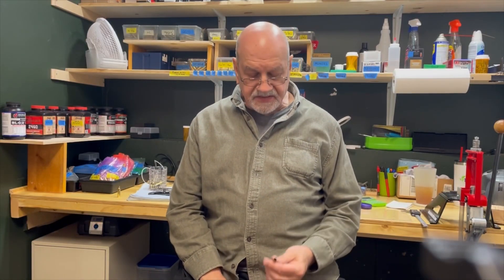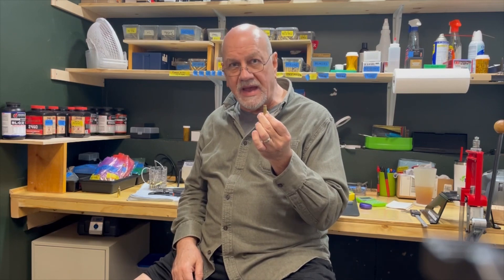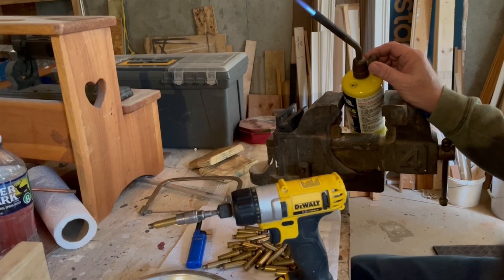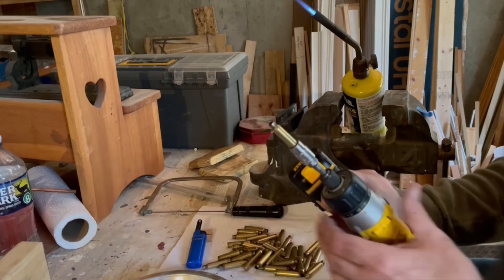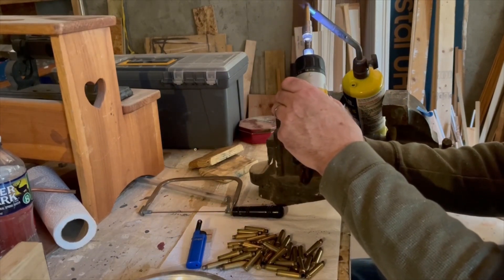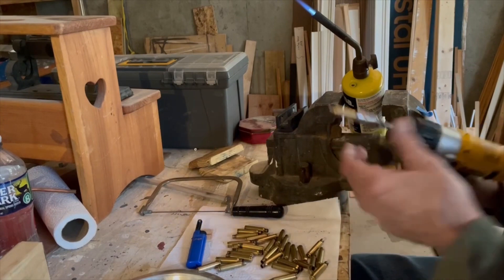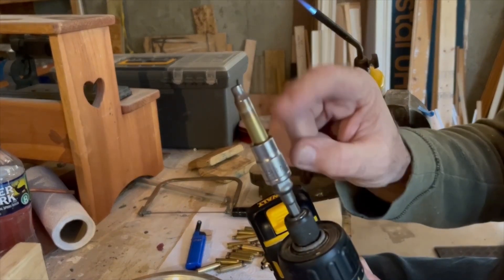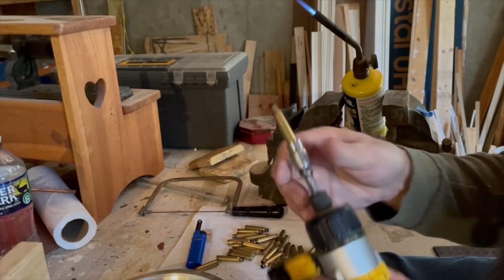Why and How to Anneal Rifle Brass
How to anneal rifle brass. How and why to anneal rifle brass. Why anneal rifle brass. Using a torch to anneal rifle brass.￼